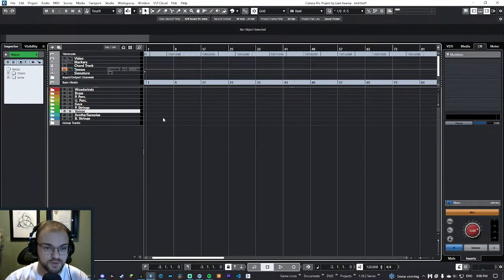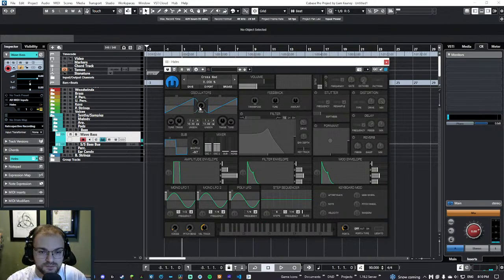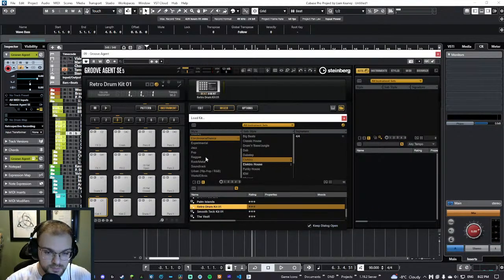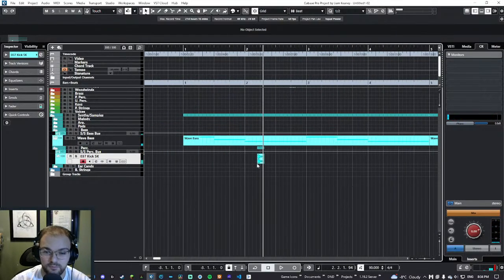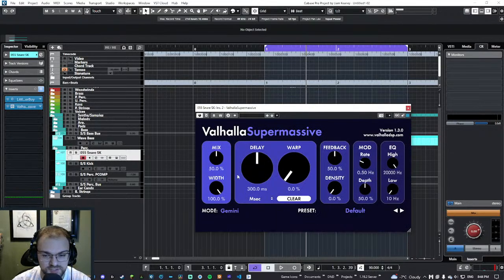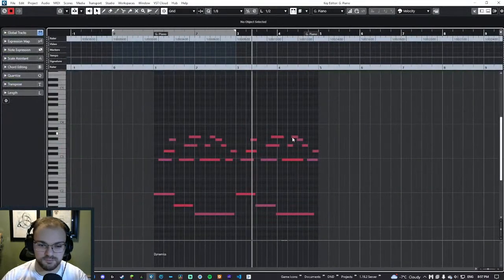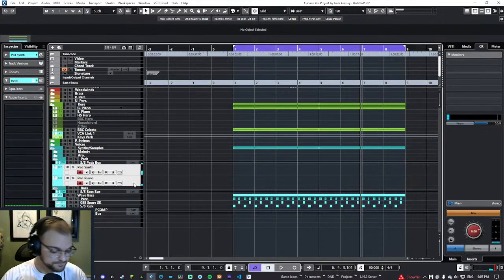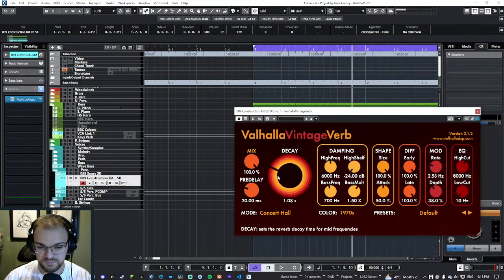1 Hour of Music Composition #12